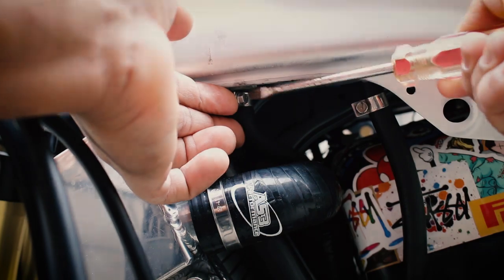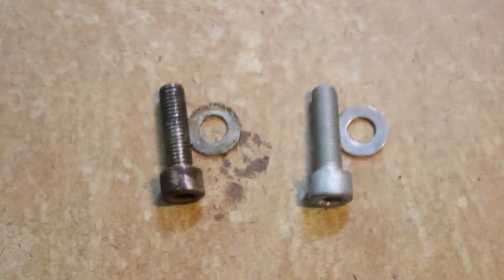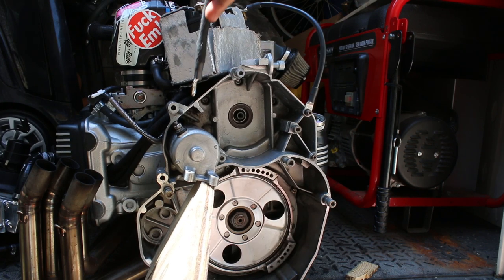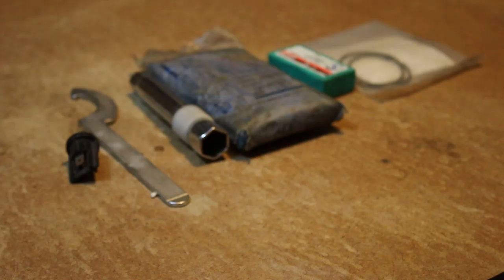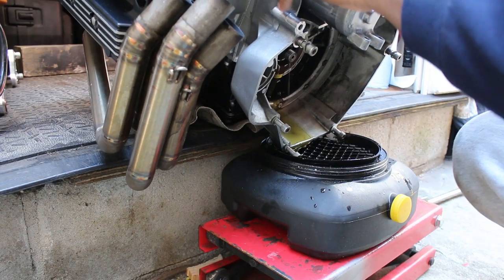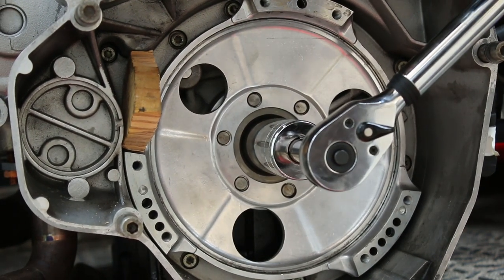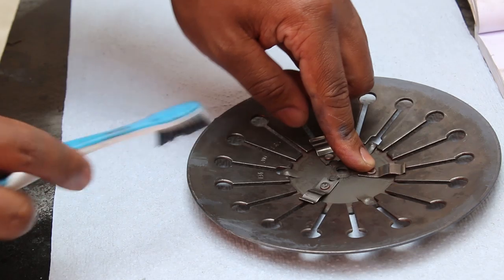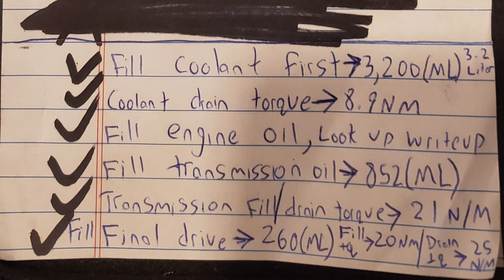[Ep 16] 1986 BMW K100 Cafe Racer Project - Surprise Clutch Job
Had no plans to put out another wrenching video...but turns out I had one last proverbial bolt to turn. Not quite a tutorial, but I did film the process.
INFORMATIONAL RESOURCES
Starter sprag information

Rear main seal job info (take note of the addendum to the RMS install section)

Rear main seal tool?

_________NEW PARTS AND TOOLS____________
BMW K bike clutch parts (if you cant find a specific part here, check their ebay page) They sell the lube too.